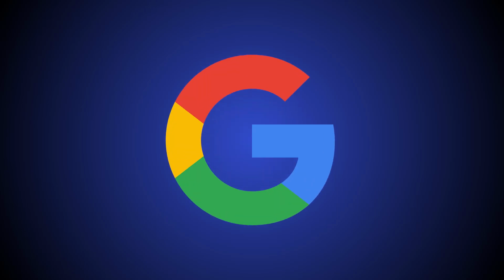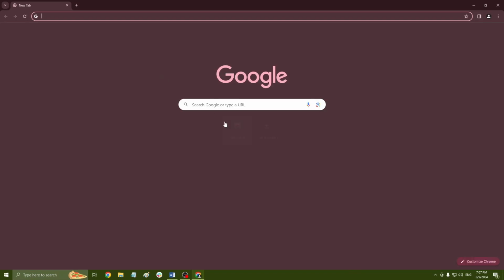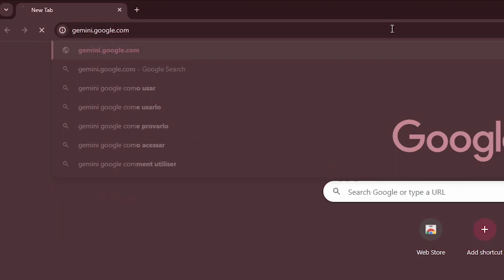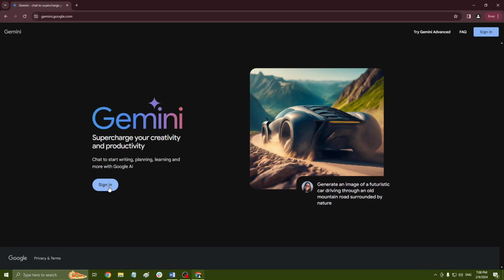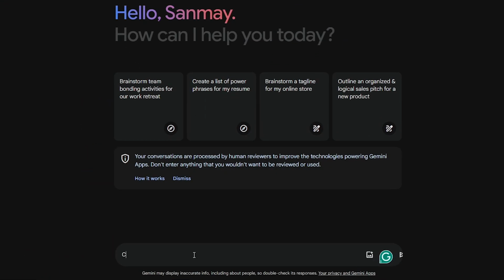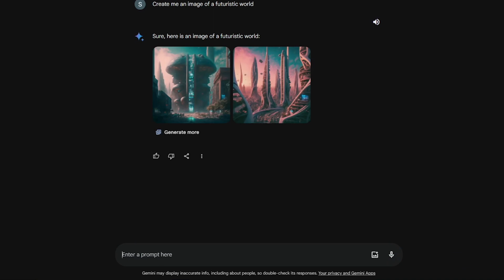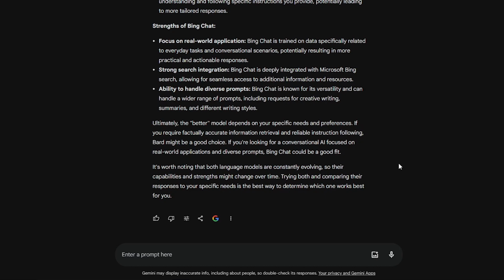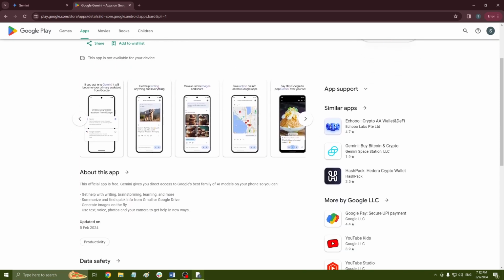How To Use Google's Gemini AI in 2 minutes | Indian IT Guy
Google’s AI chat model Bard was recently changed to Gemini and is now available for use on Android and through the web. Here is a complete guide on how to use Google's Gemini AI through the web and on your Android.

Timestamps:

00:00 Intro
00:11 Use Gemini Through Web
01:20 Use Gemini Through on Android
01:30 Outro